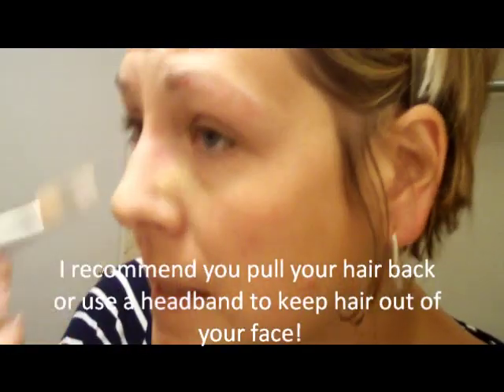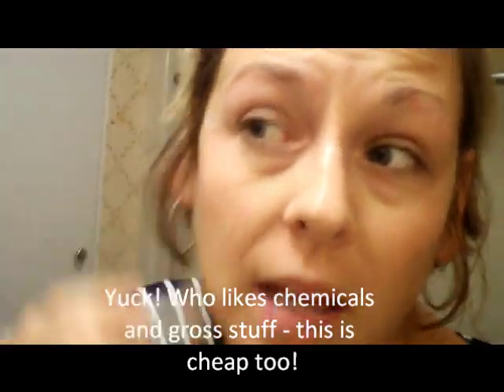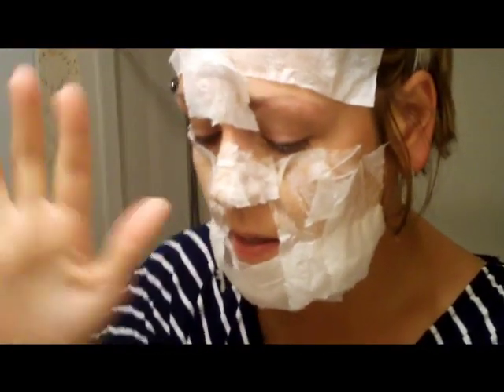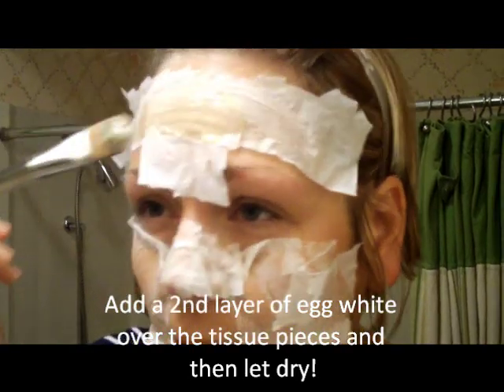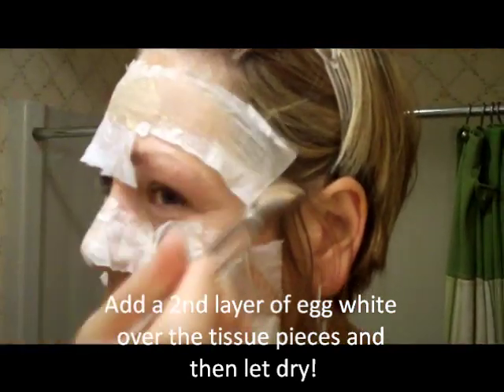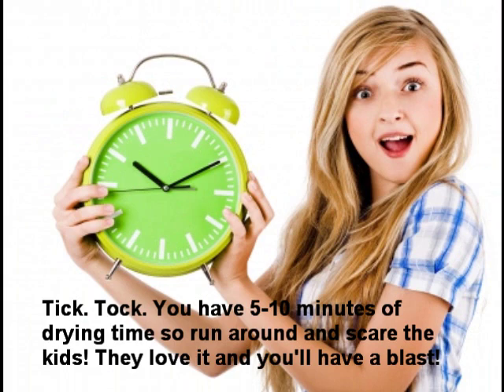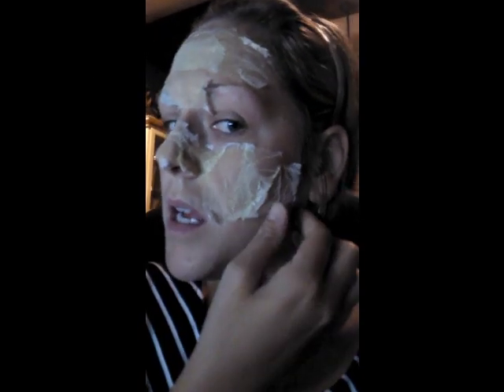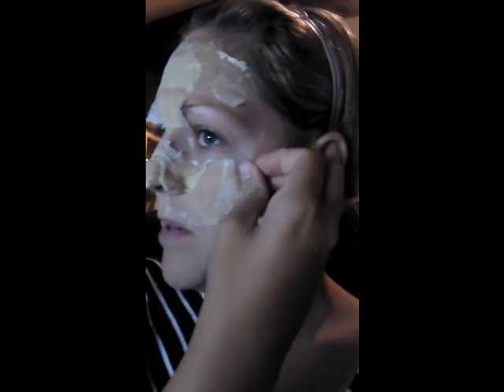How to Make an All Natural Egg White Facial Mask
With just an egg white, makeup brush and tissue you can make your very own natural facial mask for cleaner, healthier and brighter skin! and subscribe to my YouTube channel for other great tips and video updates